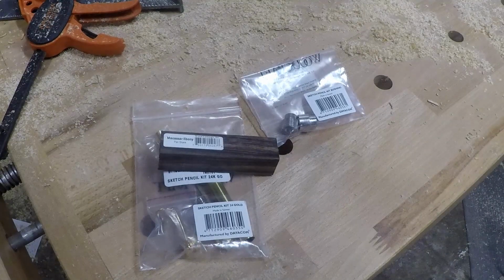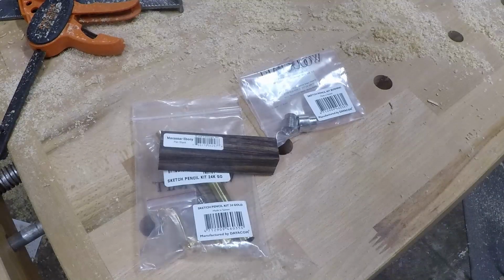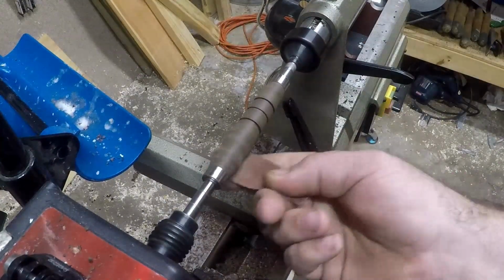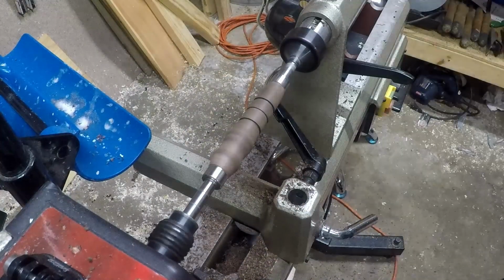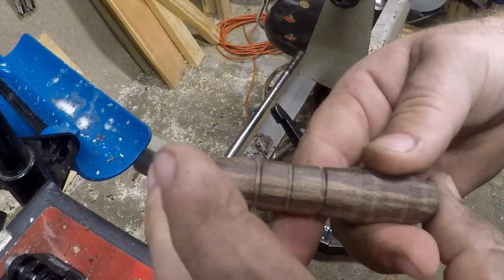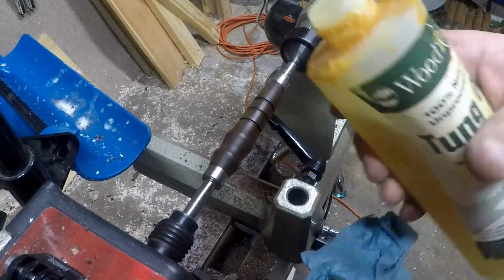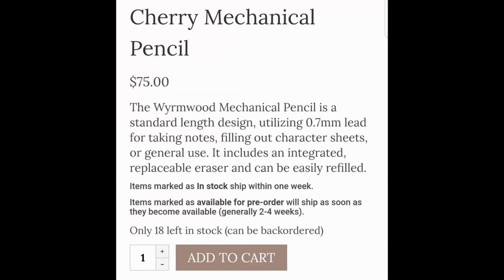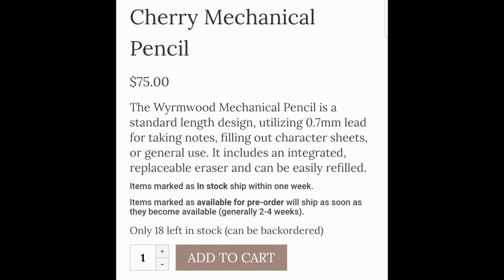WHAT!!!!! How Much$$$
Making things for everyday use.

LOOKING TO BUY SOMETHING YOU SAW ON THE CHANNEL.